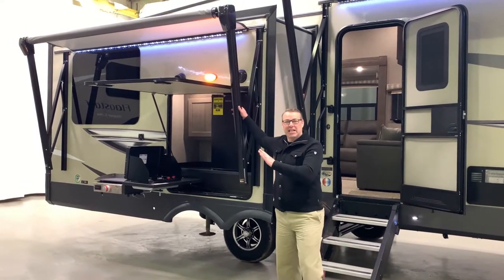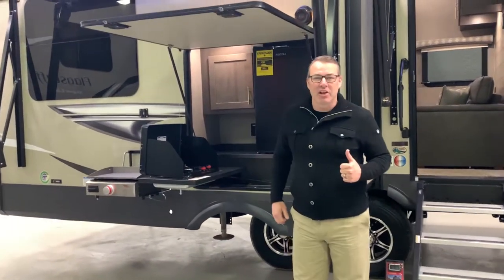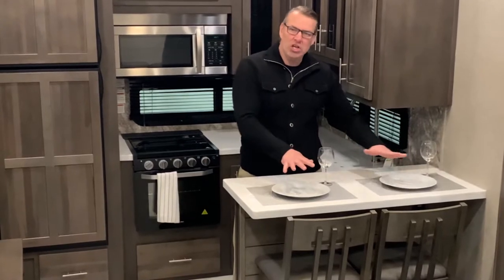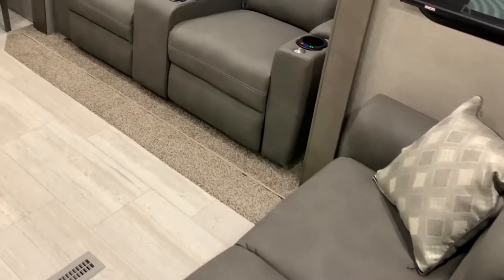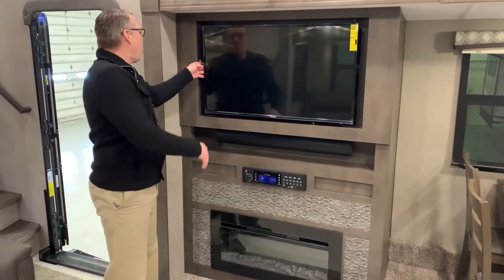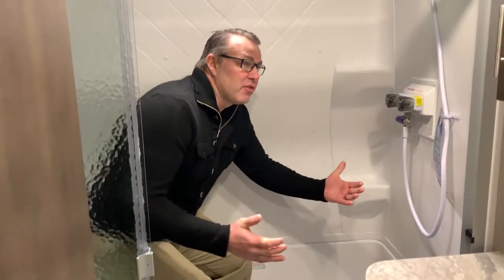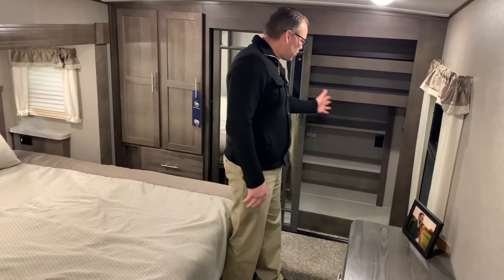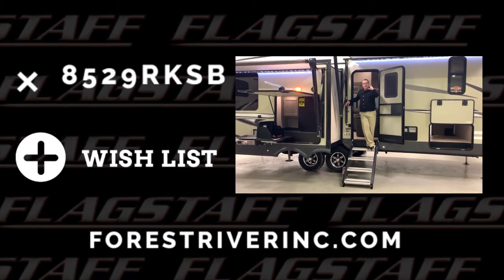2020 Flagstaff Classic Fifth Wheel 8529RKSB Walk Through